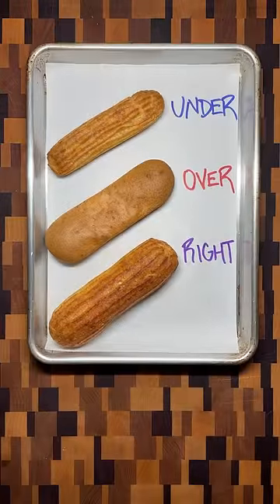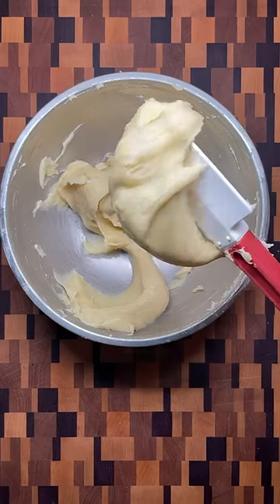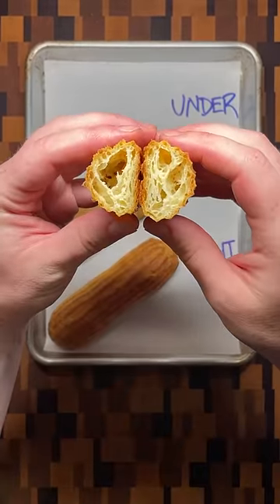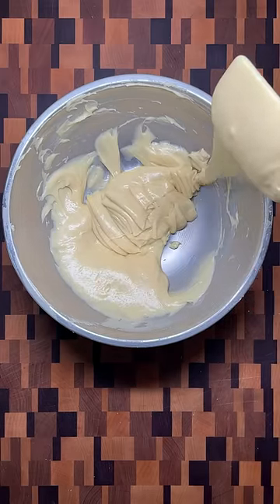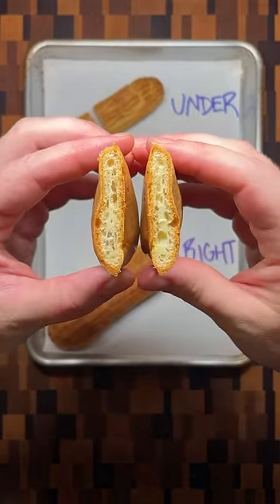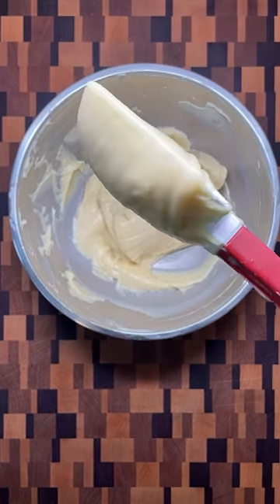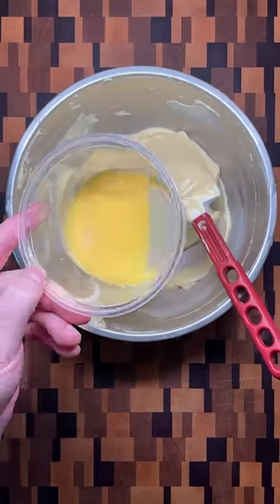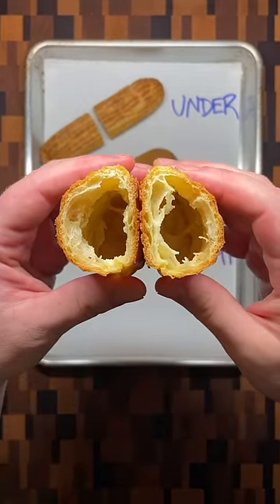Adding the Right Amount of Egg for the Perfect Eclair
Pate a Choux:
3.5 oz (100g) water
3.5 oz (100g) milk
3.5 oz (100g) butter
1 tsp salt
3/4 c (100g) AP flour
4 eggs

1. Bring milk, water, butter, and salt to a boil.
2. Turn off the heat and add flour all at once. Stir until the dough comes together.
3. Put the dough back on low heat, stirring constantly just until a film forms on the bottom of the pot.
4. Transfer to another bowl and let cool for at least two minutes.
5. Slowly add eggs and start checking the consistency once 3/4 of the eggs have been added. When ready the dough should slowly slide off the spatula and leave a V shape. You may not use all the eggs.
6. Using a French star tip (like Ateco 869), pipe the eclairs roughly 5in (13cm) long onto either a parchment or silicone mat lined sheet pan.
7. Lightly spray the eclairs with non-stick cooking spray and bake at 375F (190C) for 25 minutes and then turn down the oven to 325F (160C) and bake for another 15 minutes to dry out the eclairs.